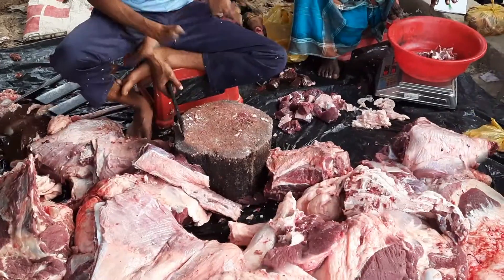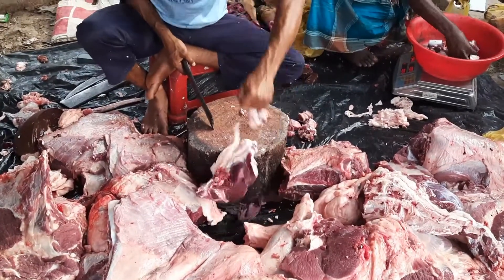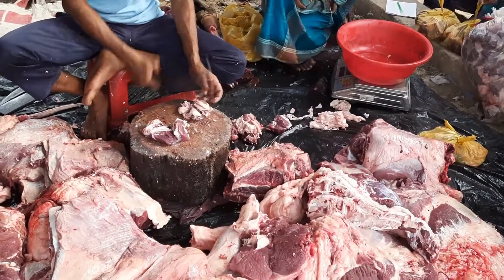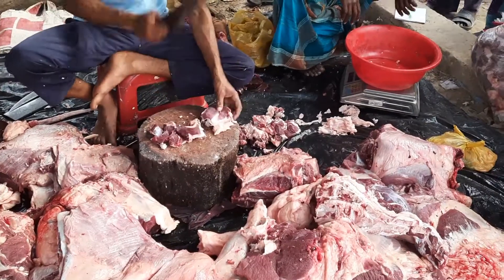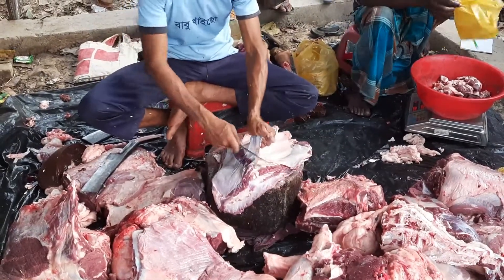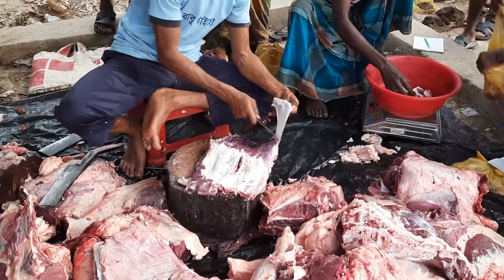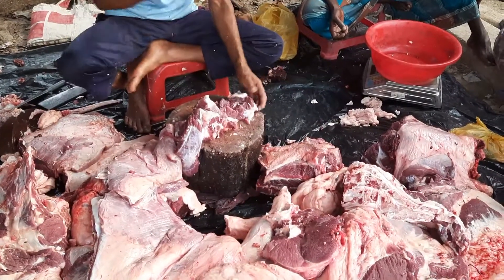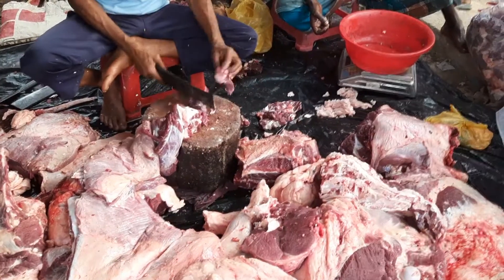Cow meat Cutting Cow Cutting How Fastest Butcher Beef Cutting Amazing Biggest Fresh Cow meat Cow Cut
Cow meat Cutting Cow Cutting How Fastest Butcher Beef Cutting Amazing Biggest Fresh Cow meat Cow Cut. The cow's entire hind leg (which includes the butt, ham, and thigh) is known as the beef round. Round roasts, steaks and the London broil all come from this area, as do sirloin tip roast and sirloin tip center steak. Marinating before cooking helps tenderize round cuts of beef. Beef, flesh of mature cattle, as distinguished from veal, the flesh of calves. The best beef is obtained from early maturing, special beef breeds.

High-quality beef has firm, velvety, fine-grained lean, bright red in color and well-marbled. The fat is smooth, creamy white, and well distributed. Beef is meat from a cow. The word beef comes from the Old French word beef, which became the word for basically, cow meat. Beef is to cow as pork is to pig or mutton is to sheep. On the other hand, if you have a beef with someone, you have a complaint. Beefing is expressing such feelings.

The cow's entire hind leg (which includes the butt, ham, and thigh) is known as the beef round. Round roasts, steaks and the London broil all come from this area, as do sirloin tip roast and sirloin tip center steak. Marinating before cooking helps tenderize round cuts of beef. All commercially raised cows, bulls, steers, and heifers, are eaten eventually… if they don't drop dead in the field or become diseased.